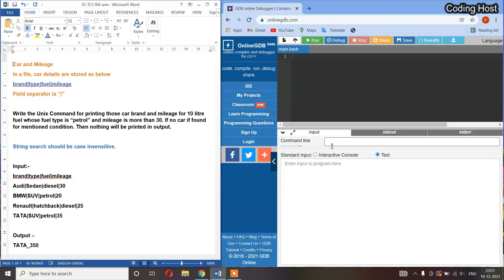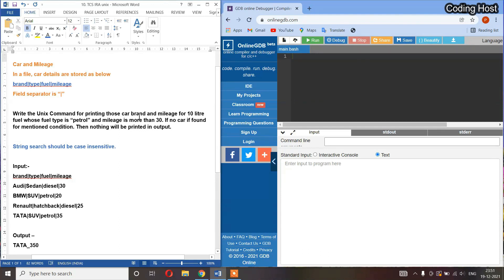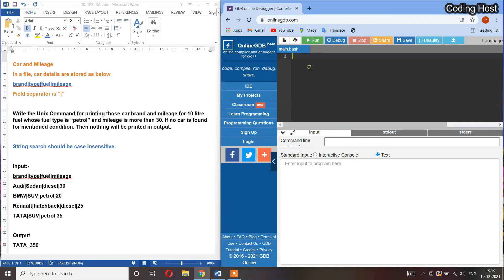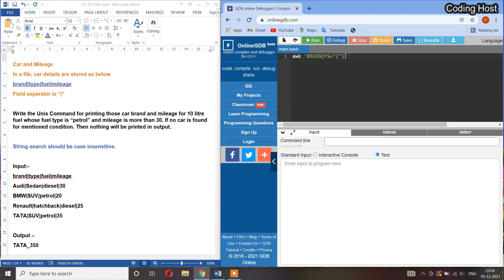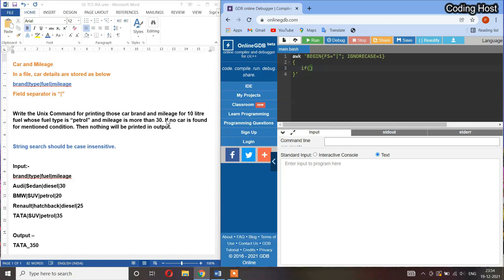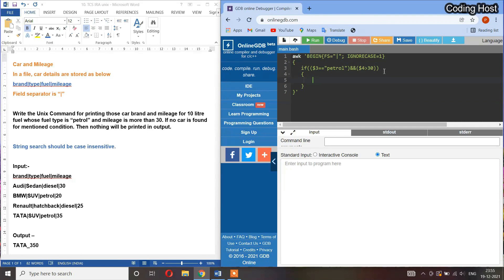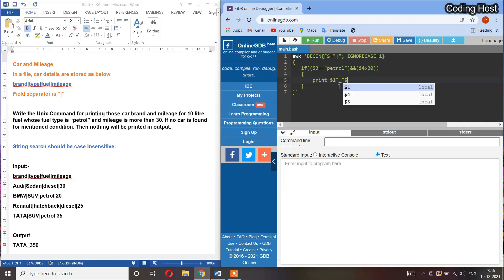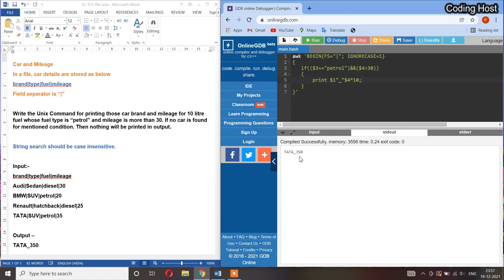TCS IRA Unix Question | TCS PRA Unix Question | TCS CPA Unix Question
In this video, I will explain to you how to write the TCS IRA program in java.